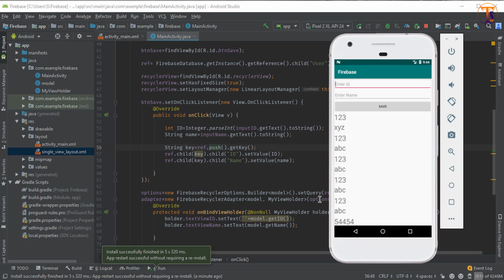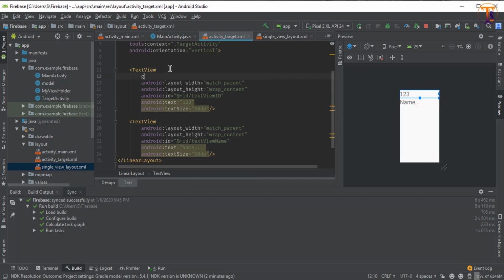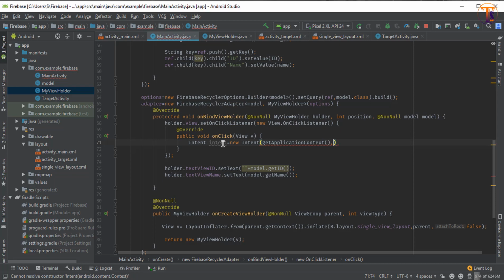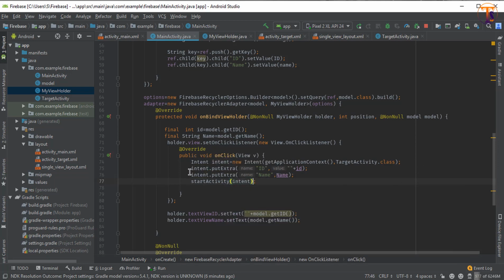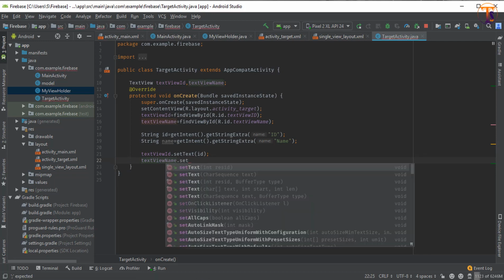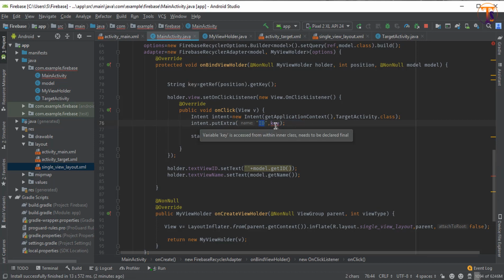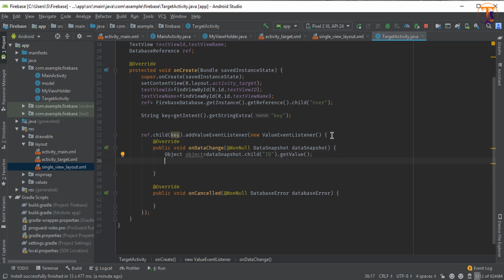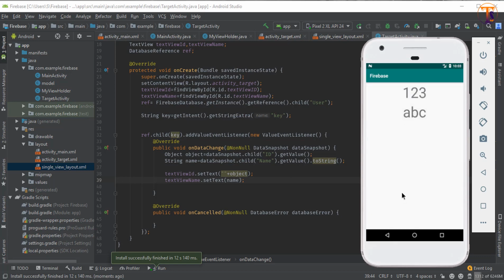Android Firebase - 15 - How ADD Click Event Listner On FirebaseUI RecyclerView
Hi

About this video:
This video is about android development main focus of this video on Nadroid firebase. This is the 15th video of android firebase development.In this video we learn How ADD Click Event Listner On FirebaseUI RecyclerView | FirebaseUi Click Event | FirebaseUiOn Firebaset | Realtime Database.